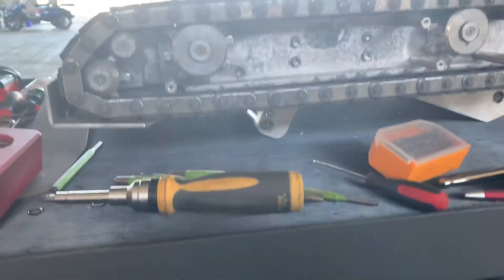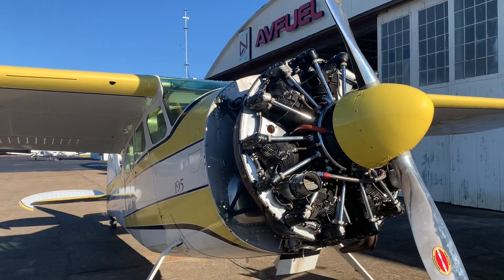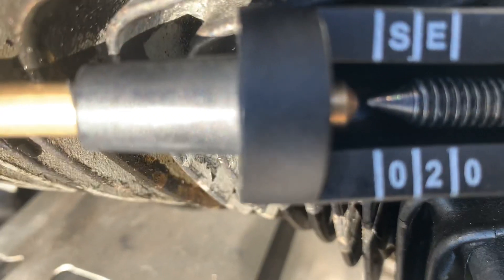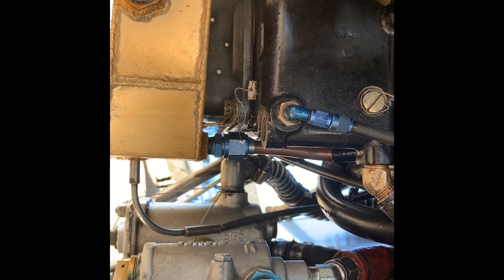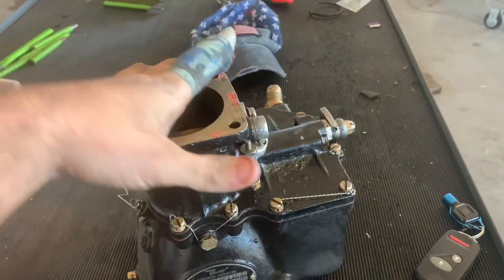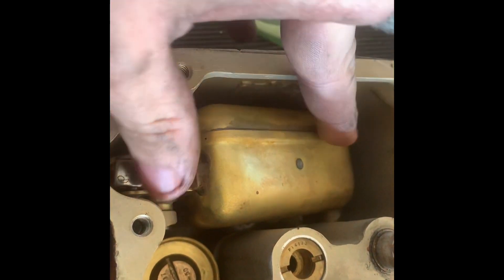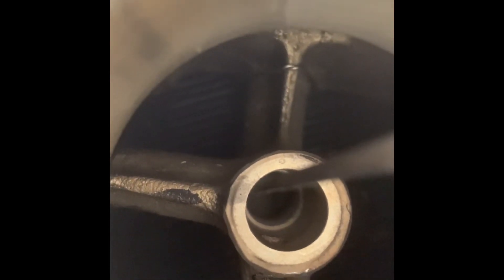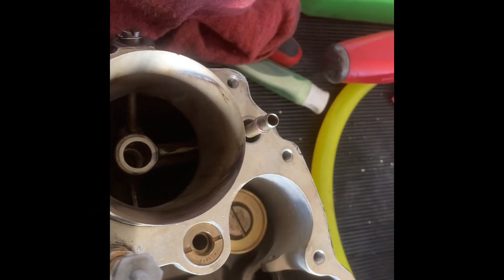Cessna 195. No start diagnosis and repair. A day in the life of an A&P mechanic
Fixing a plane